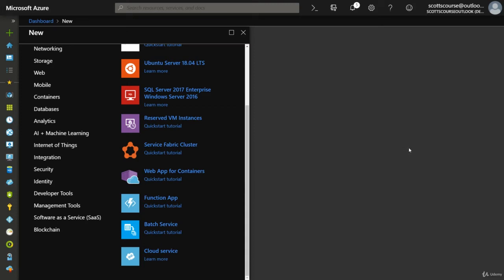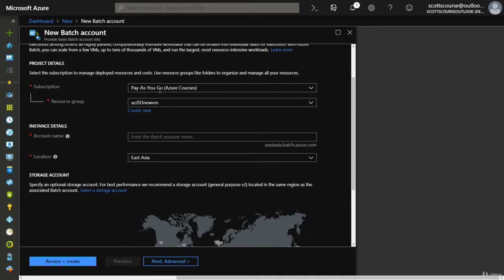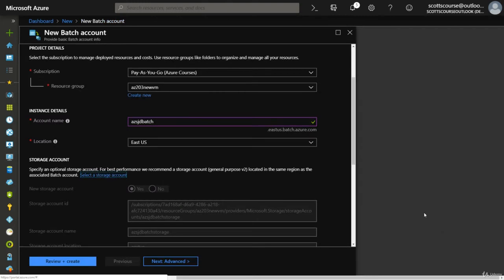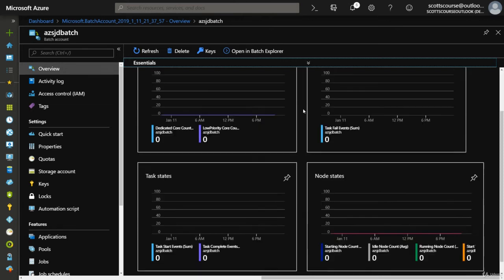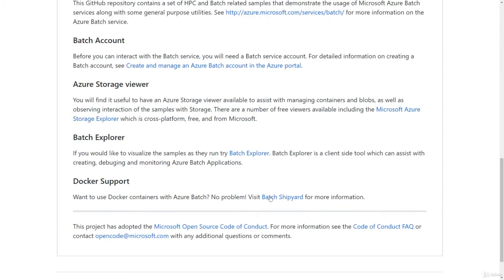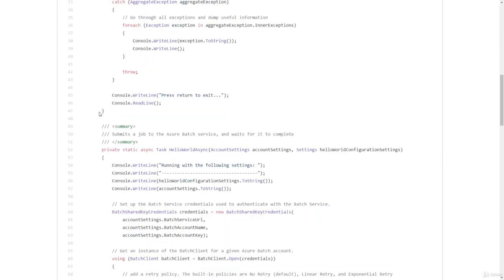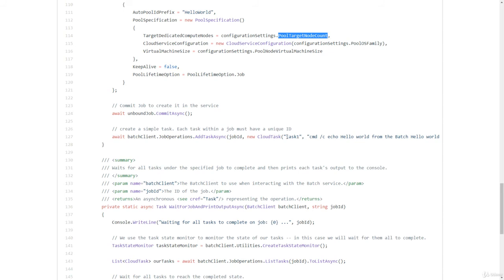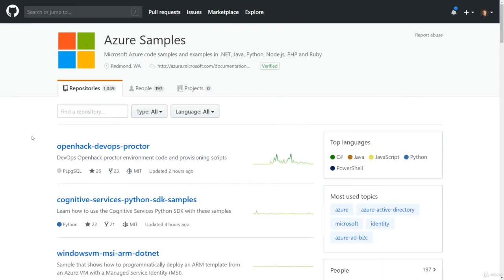12. Overview of Azure Batch | IT Creator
12. Overview of Azure Batch | AZ-203 Developing Solutions for Microsoft Azure Exam Prep | IT Creator